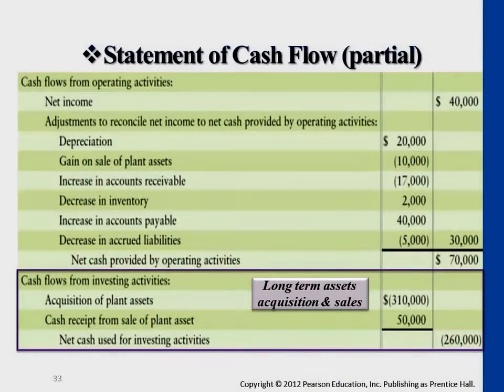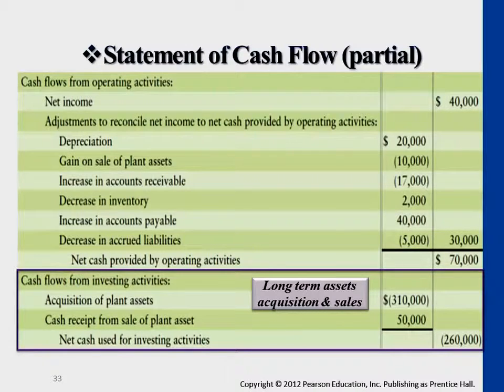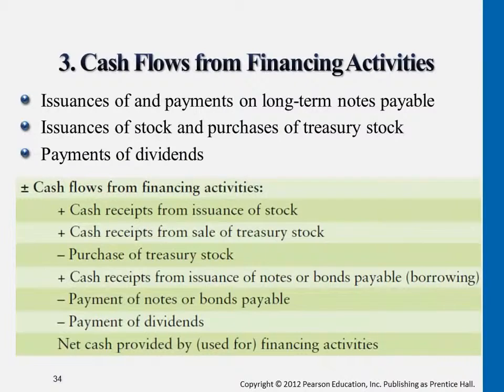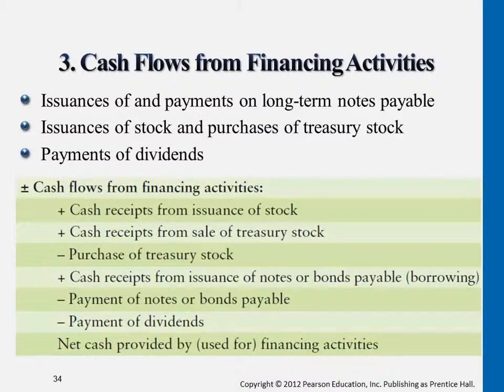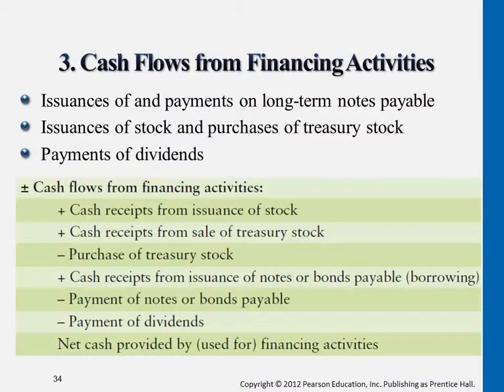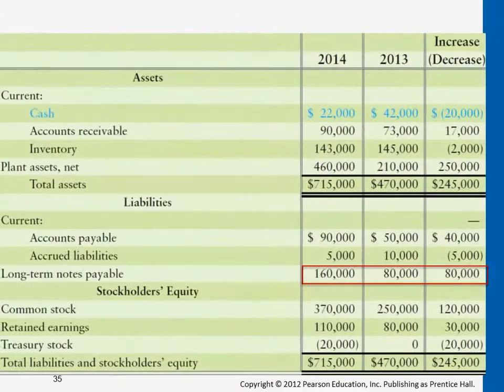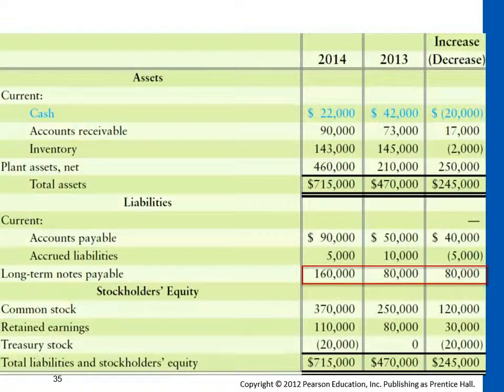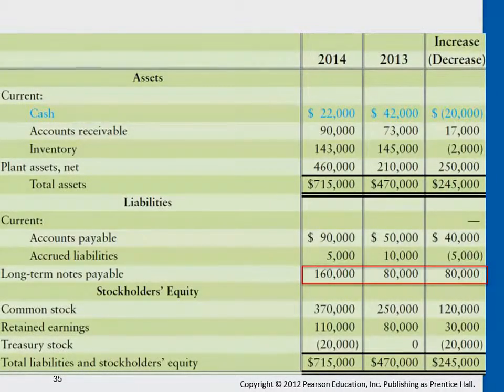Cash Flows from Financing Activities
0:01​​​ Statement of Cash Flow (partial)